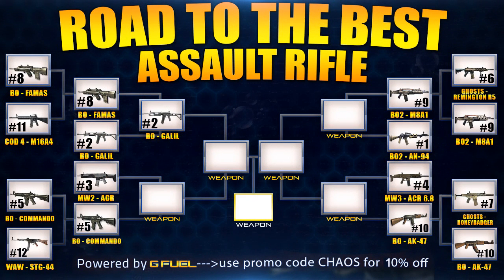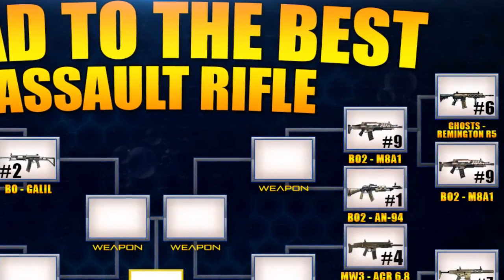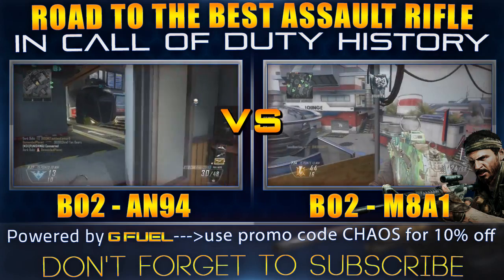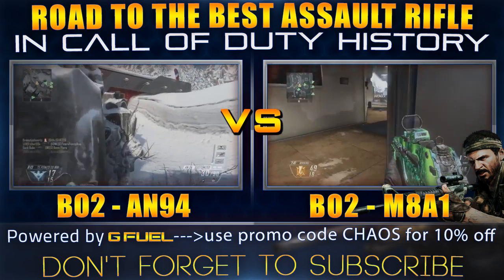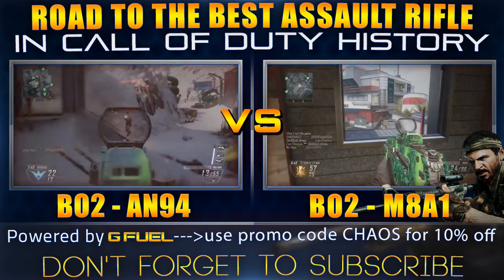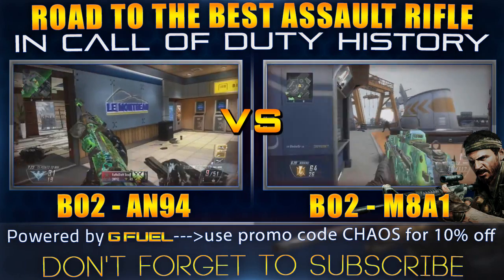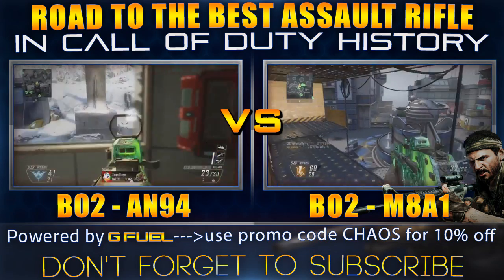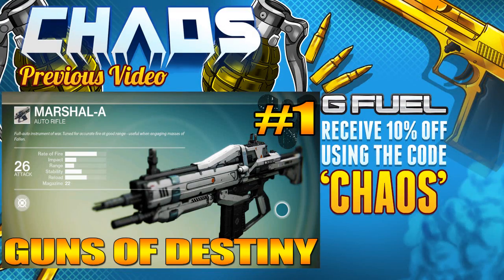AN-94 vs M8A1 - Rd.2 Match "Road to the Best Assault Rifle" Tournament (CALL OF DUTY) | Chaos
Catch all the match ups here!